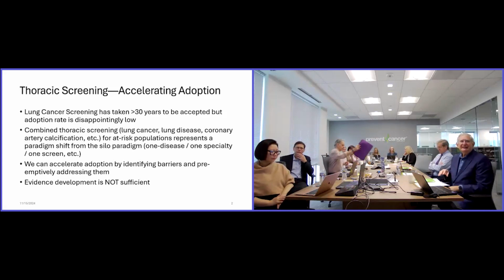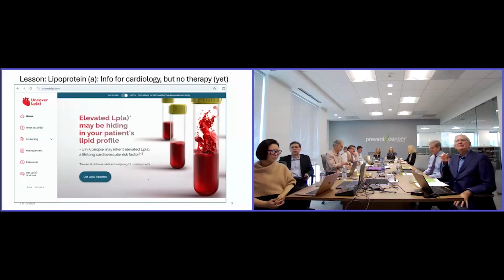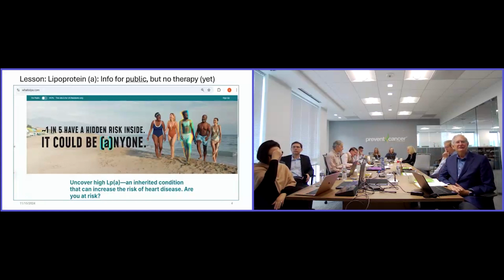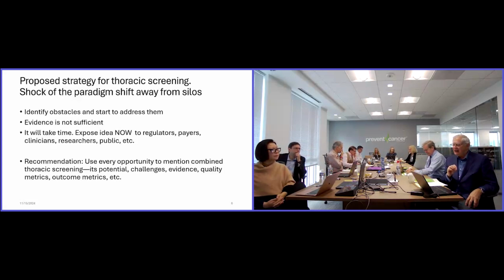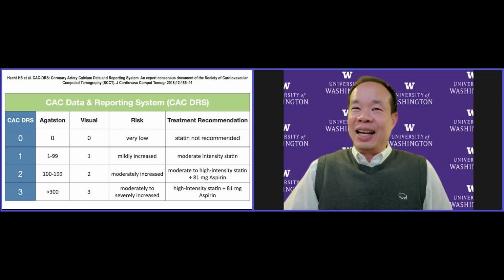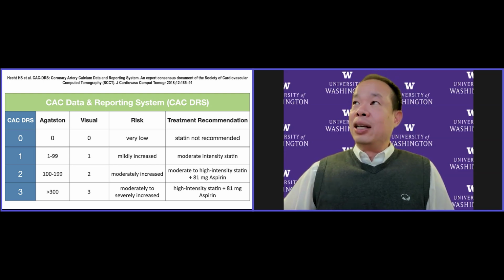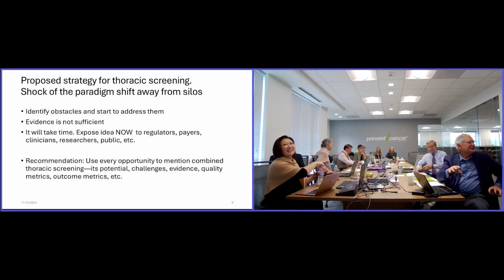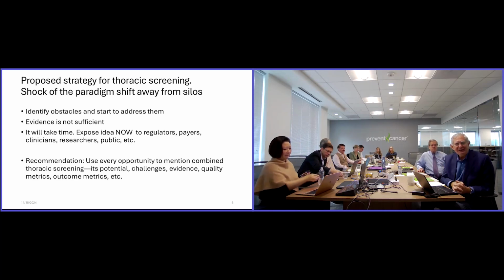QIW 2024: Lessons from Industry – Eliminating Obstacles To Future Chest Screening Implementation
QIW 2024 Session Four: Lessons from Industry – Eliminating Obstacles To Future Chest Screening Implementation